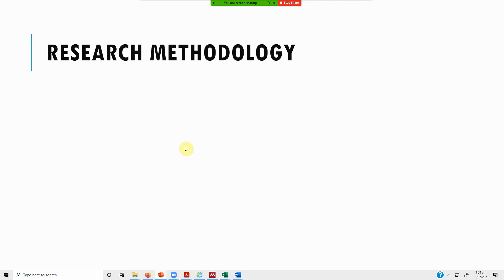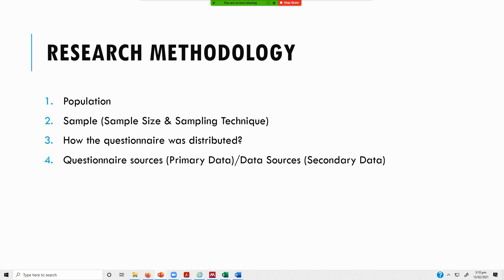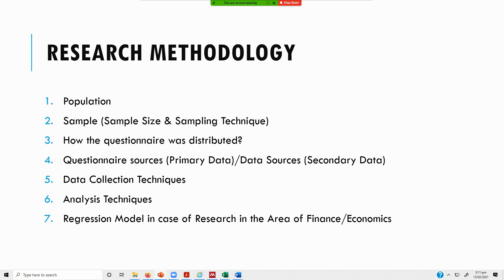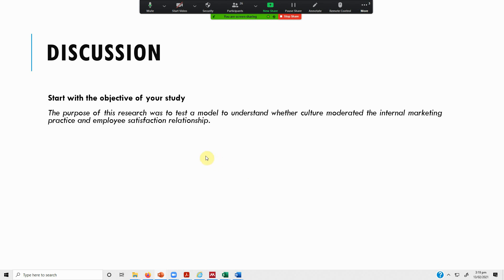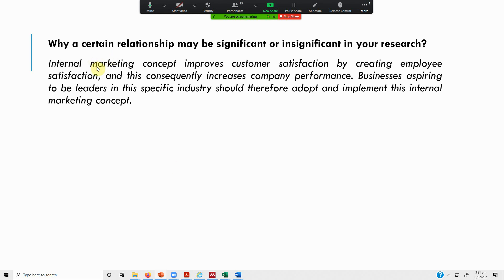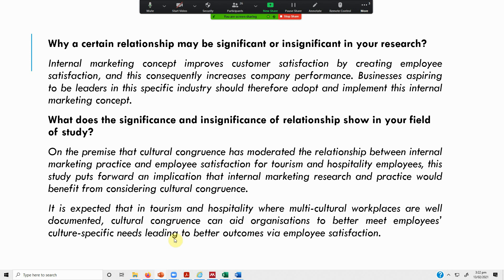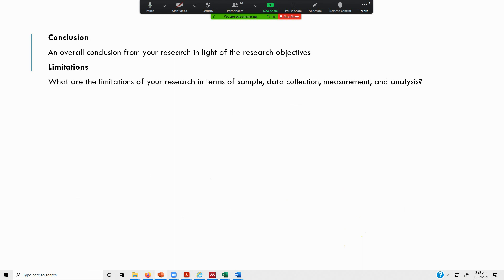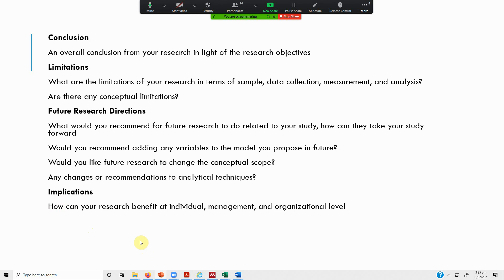How to Write Research Methodology and Discussion Section: A Brief Overview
How to Write Research Methodology and Discussion Section. The video provides a brief overview of the Research Methodology and Discussion Section in a Research Paper/Thesis.